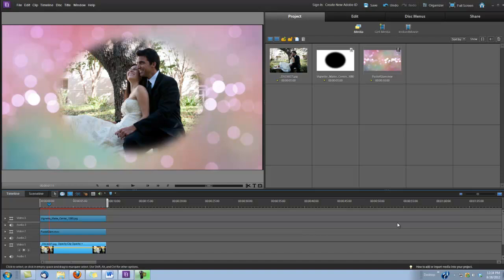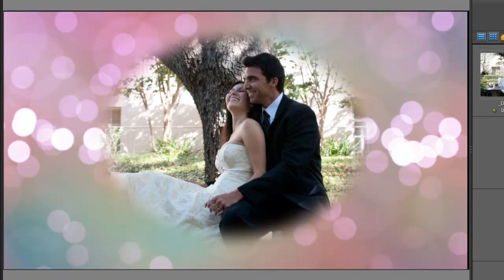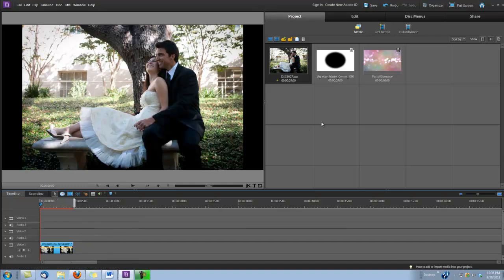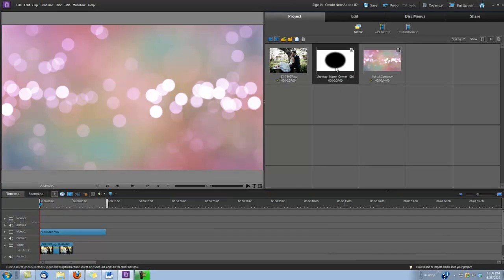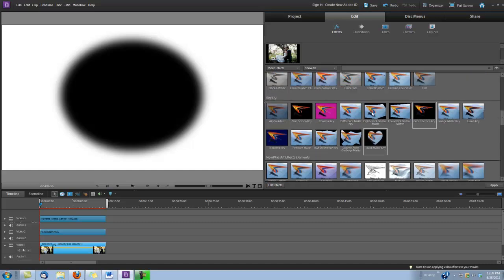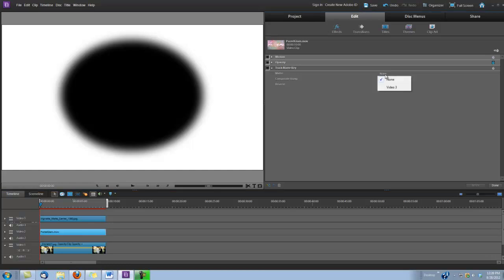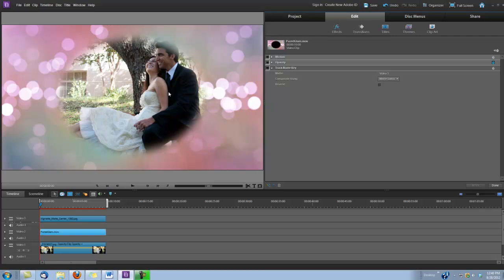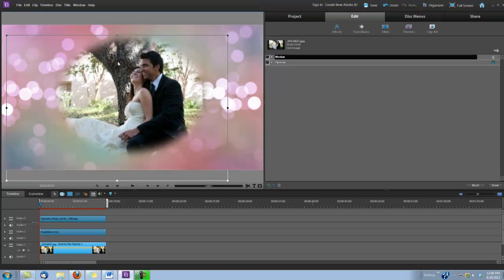Premiere Elements Tip: Using a Vignette Track Matte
/This short tutorial shows you how to use a pre-made vignette matte as a track matte in Adobe Premiere Elements with Digital Hotcakes, Sparticles.